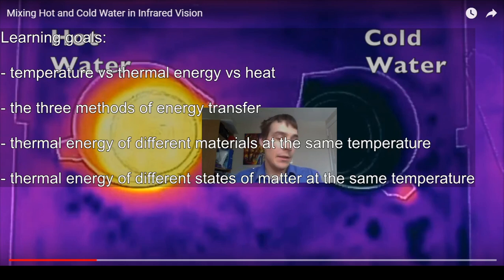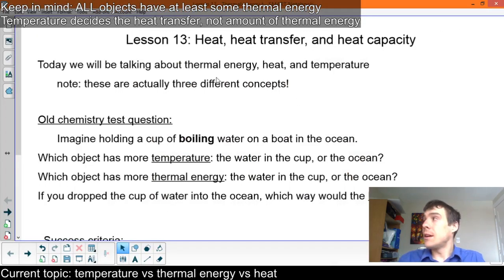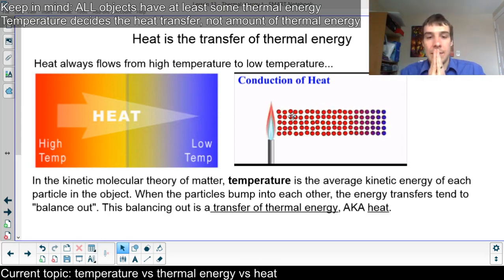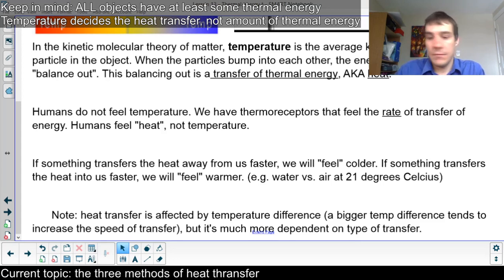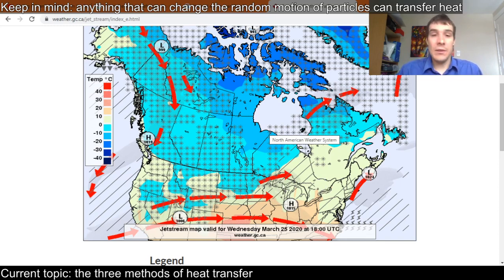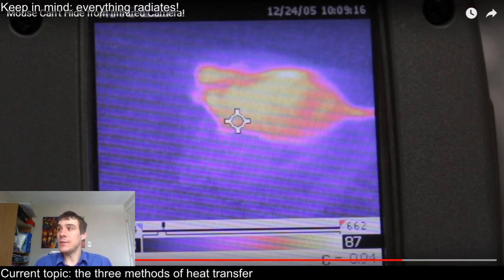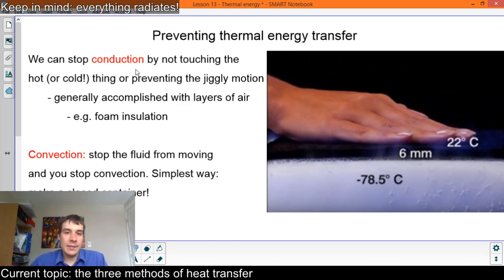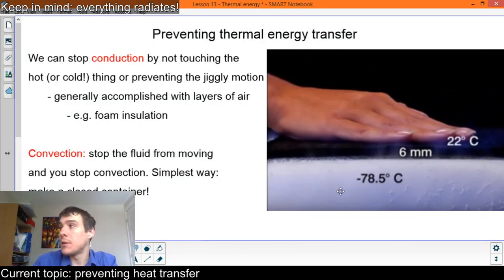SPH3U 3.3: Basic thermal energy concepts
Discussing relative thermal energies: 0:00
Thermal energy vs. heat vs. temperature: 6:40
Try it yourself: 12:00
Conduction: 16:00
Convection: 17:45
Radiation: 21:20
Heat transfer in spaaaaaaaace: 27:00
Heat transfer in a campfire: 28:05
Preventing thermal energy transfer: 29:40